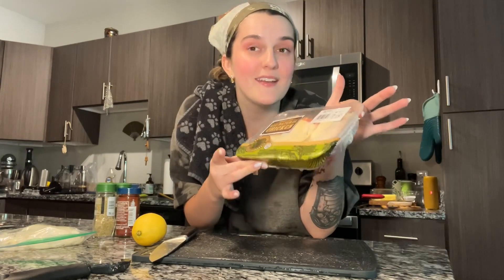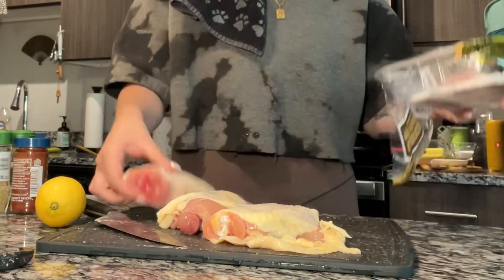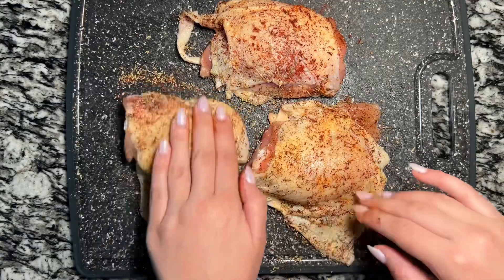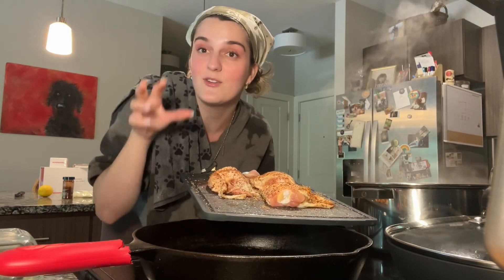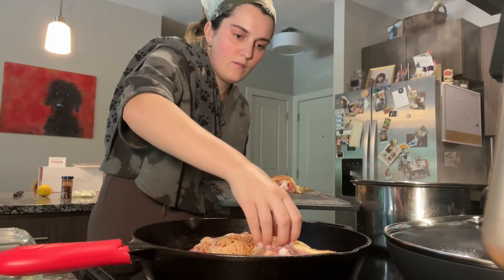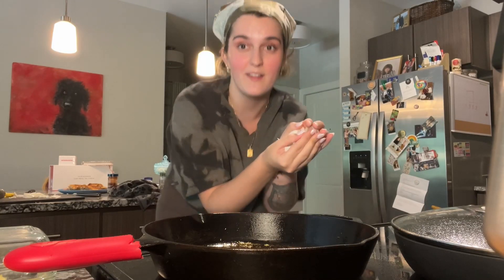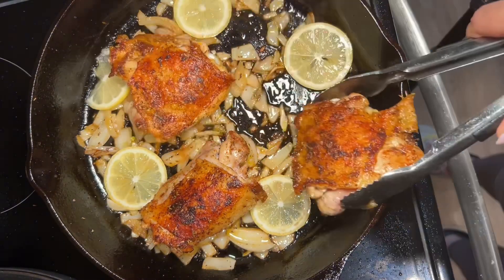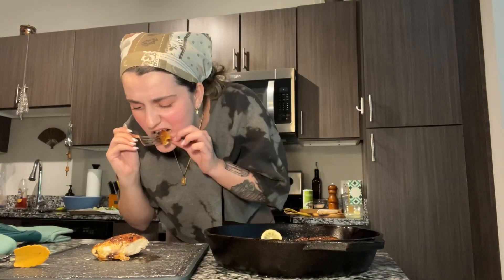Chicken Thighs Are SO Underrated | How To Make Super Juicy & Crispy Chicken Thighs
Hey everyone!! Upopular opinion, chicken thighs are the best cut of the chicken. The dark meat is packed with flavor and it stays super juicy, unlike a chicken breast.

In this video I will show you how to prepare delicious chicken thighs with crispy skin and tender meat. This dish is sure to impress!

I used ✨✨✨
Bone in, skin on chicken thighs
Yellow onion
Lemon slices
Herbamare
Smoked paprika
Dried thyme and rosemary (fresh is better if you have it)
Cracked pepper
Oil for searing
Vinegar for deglazing

Iz 💕